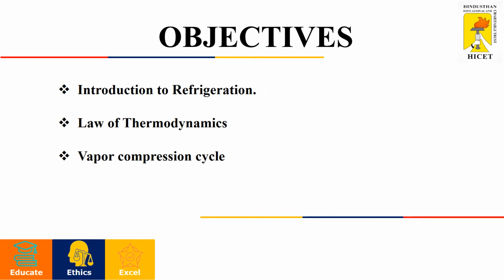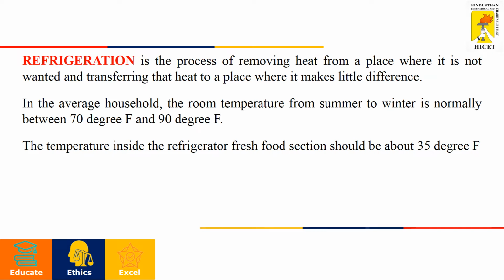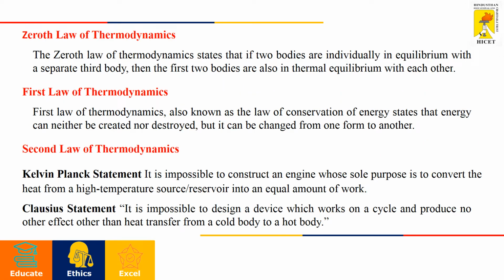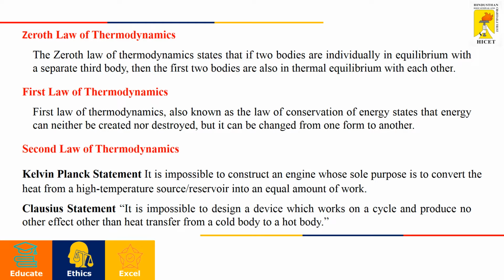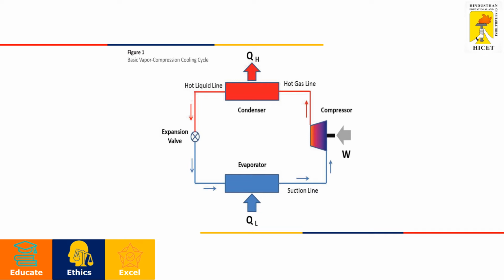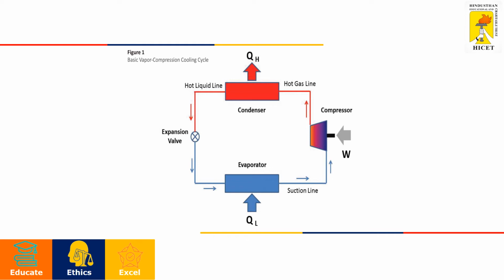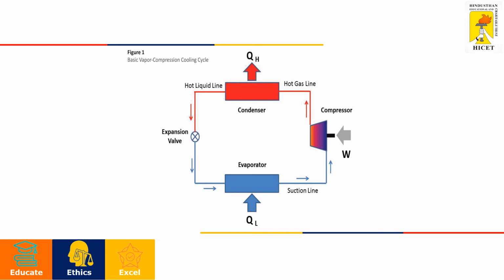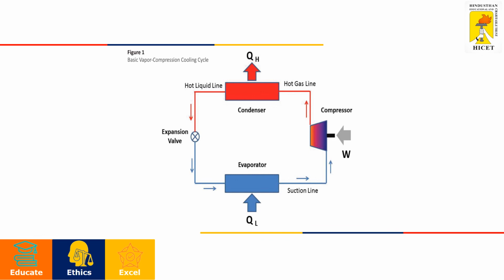Introduction to Vapour Compression Refrigeration System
In this video, Introduction to vapour compression  refrigeration system is explained.